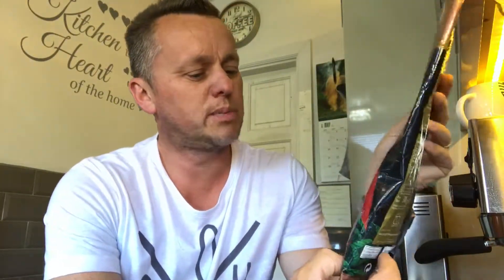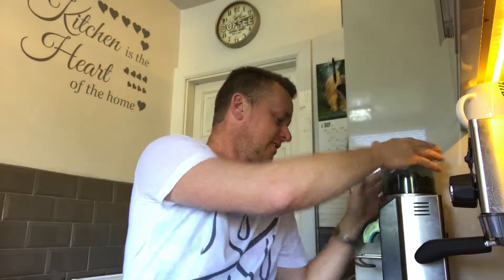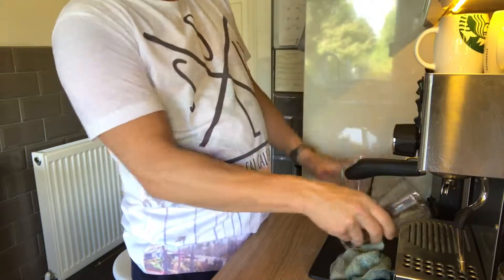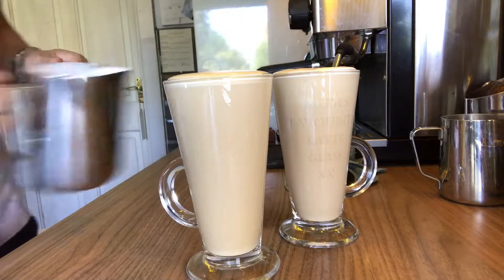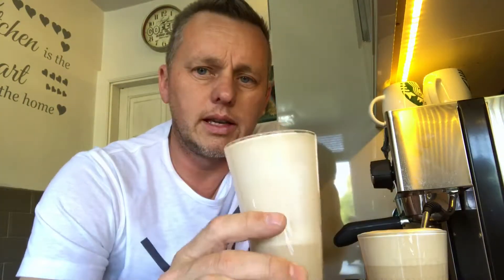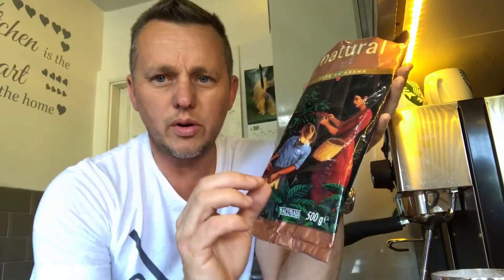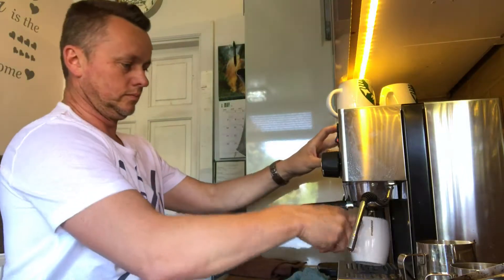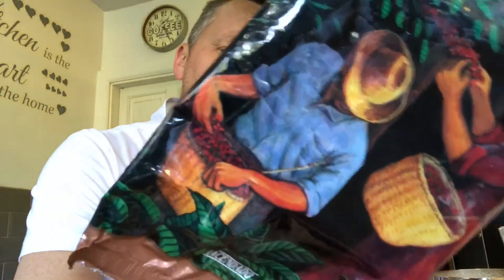Canary island Coffee, My Coffee Journey episode 14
Couldn't resist picking up some local beans while on holiday in Fuerteventura, they are very nice, should have bought a bigger bag!